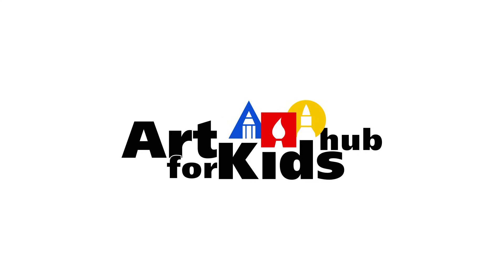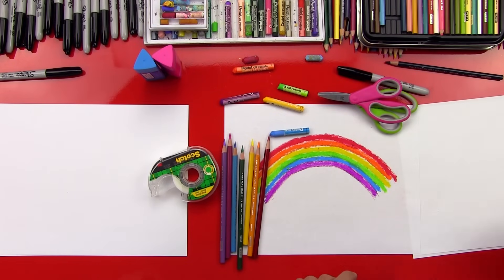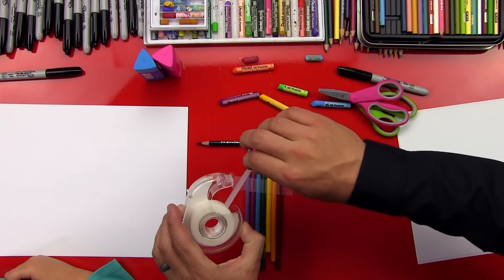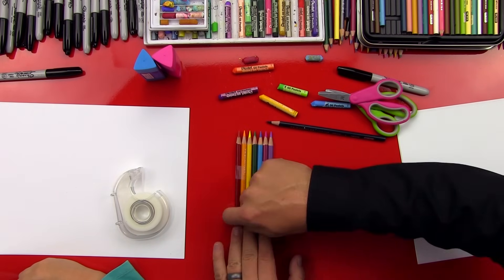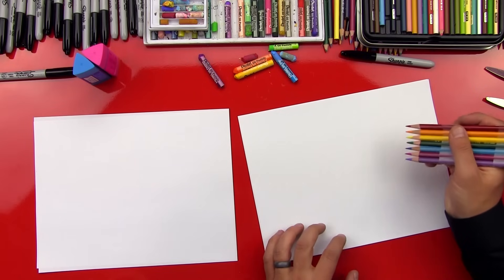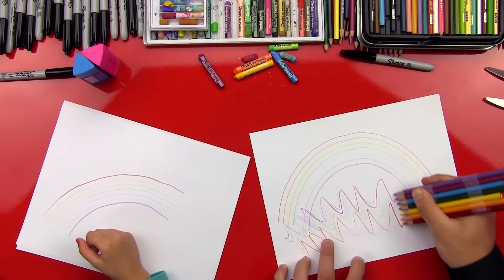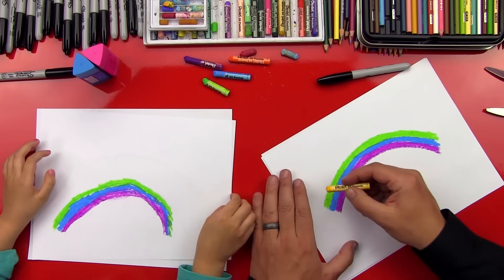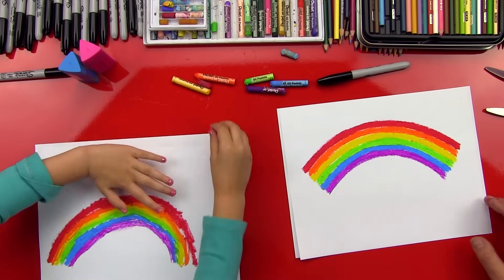How To Draw A Rainbow (for young artists)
Today we're doing another fun spring art project for kids (young artists). Follow along and learn how to draw a rainbow with us.